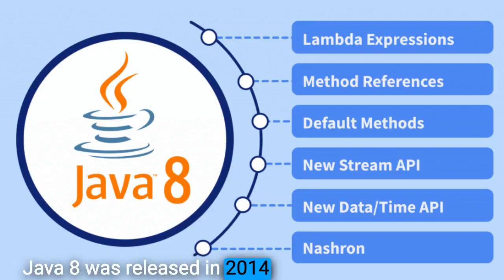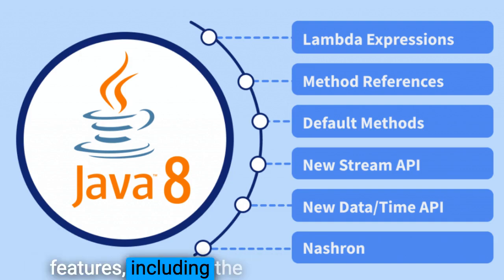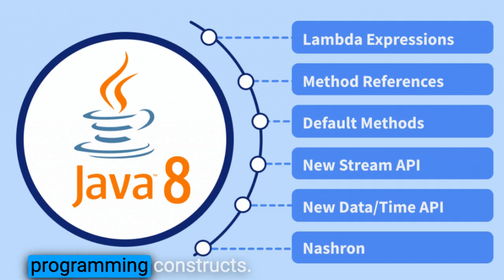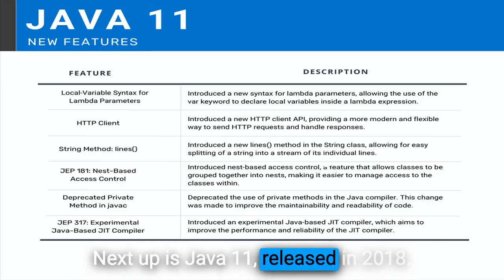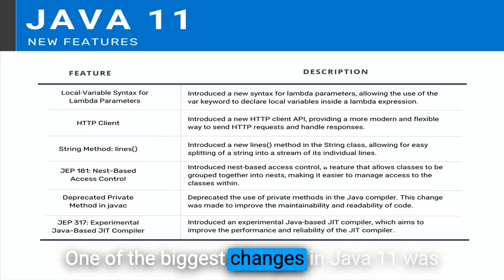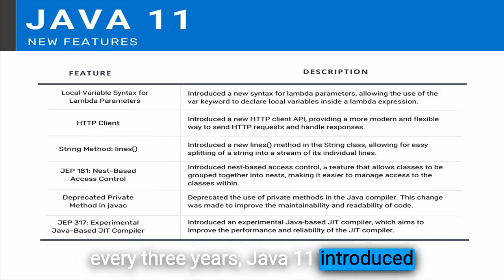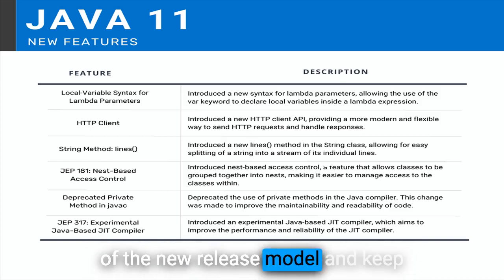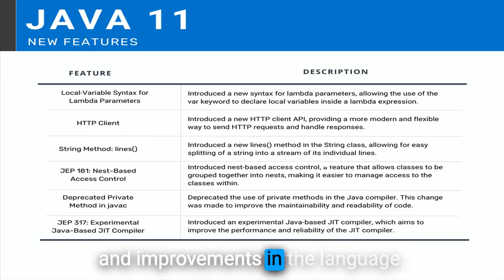Overview: Java for Beginners A Guide to Java 8, 11, and 17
Welcome to the world of Java! Java is a widely-used and versatile programming language that powers many software applications. In this guide to Java 8, 11, and 17, we'll give you an overview of the three most popular versions of Java.

Java 8, released in 2014, introduced new features such as lambda expressions, the Stream API, and the Date and Time API. Java 11, released in 2018, improved performance and security while introducing a new HTTP client API. The latest release, Java 17, offers updates to performance, stability, and security, as well as 14 new JEPs (JDK Enhancement Proposals) aimed at improving the Java language and platform to make development easier and more productive.

With this guide, you'll get a solid understanding of the latest features in each version of Java, from the popular Java 8 to the new Java 17. Whether you're building desktop applications, mobile apps, or web-based systems, Java is a powerful tool to have in your programming arsenal. Get started with Java today and explore the exciting world of software development!